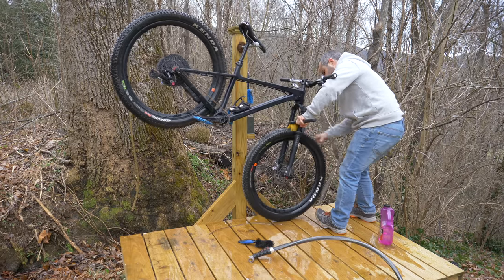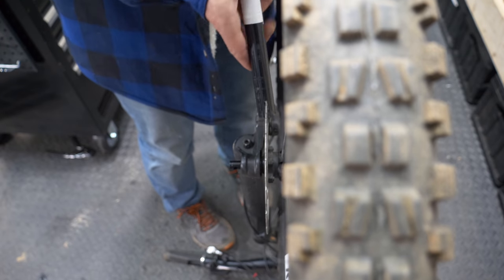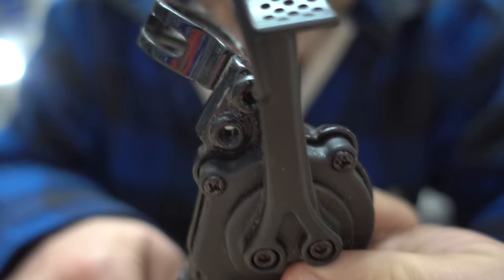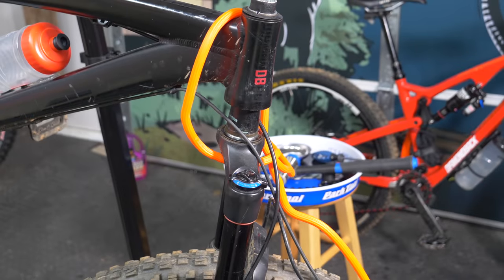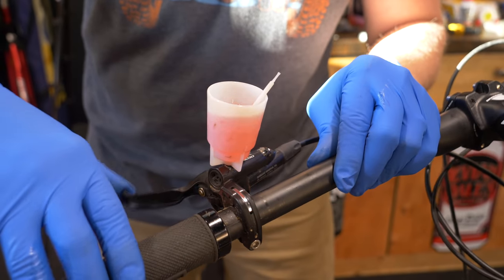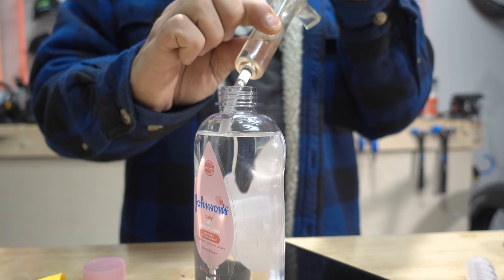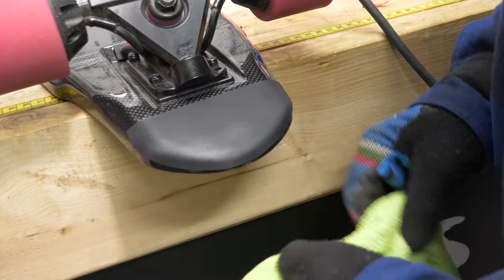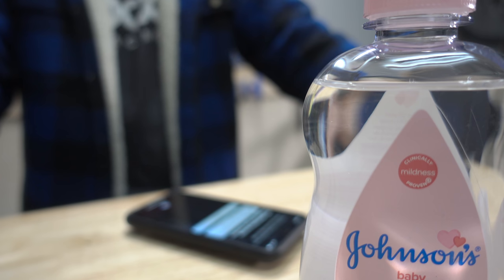10 Bike Hacks for Mountain Bikers and Beyond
If you have all the right tools and equipment, there's no need for hacks. Otherwise, watch this video. We'll go over everything from bleeding your mountain bike brakes with no kit, to cutting carbon without a dust mask. Fun, utility, and safety, all in one video!

At the end of the day, all of these mountain bike videos are for entertainment, so if this one gave you a laugh consider subscribing and sharing this video with a friend.

Neodymium Magnets
Heat shrink tubing
Eye Droppers